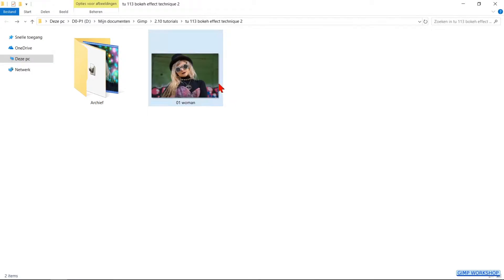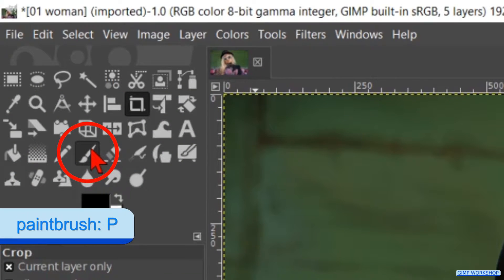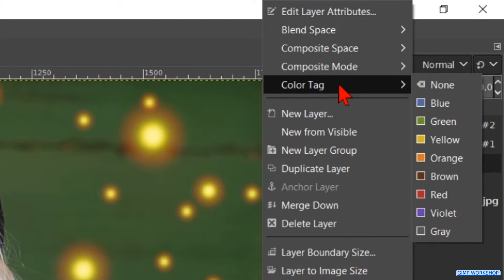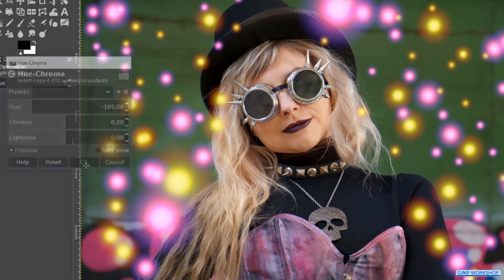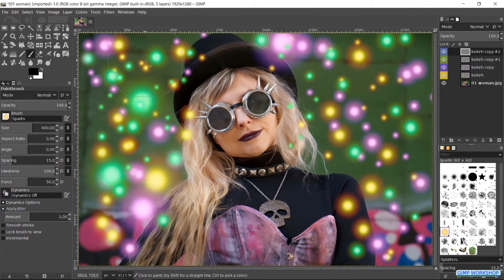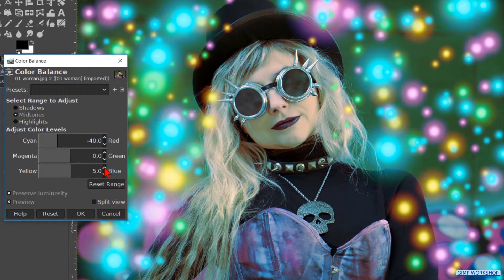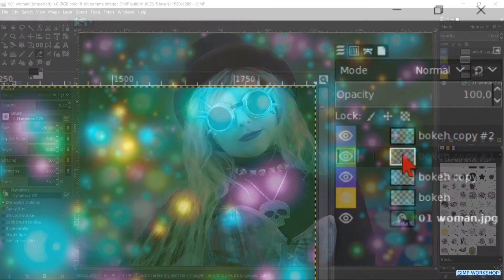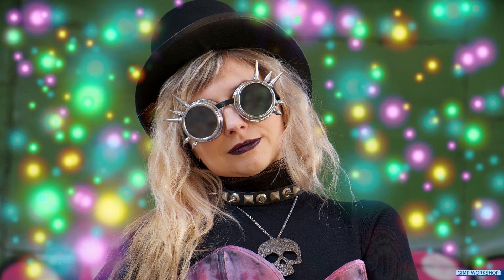Gimp: Bokeh Effect Technique Nr: 2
How to create a sparkling colorful bokeh effect in Gimp 2.10.6 standard installation – Windows 10